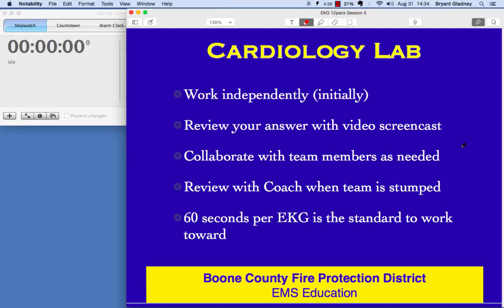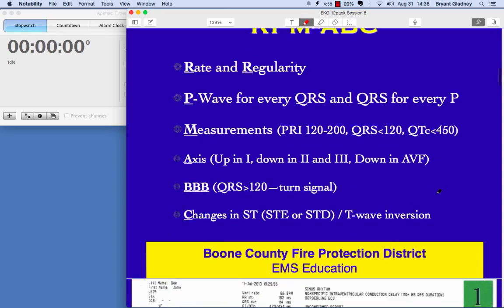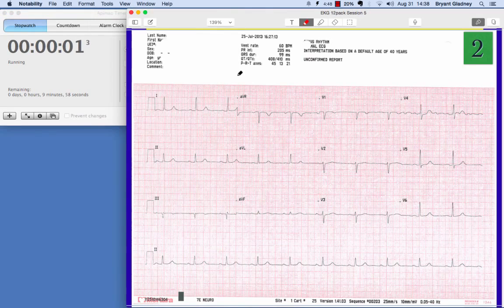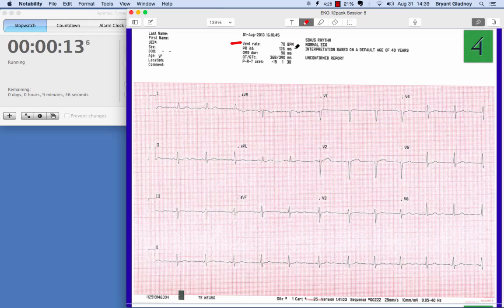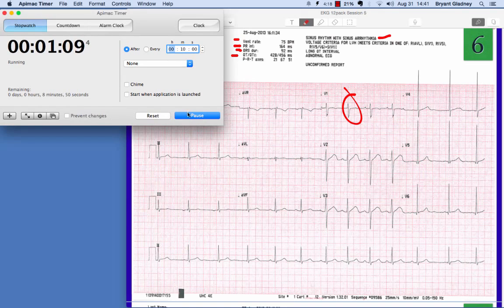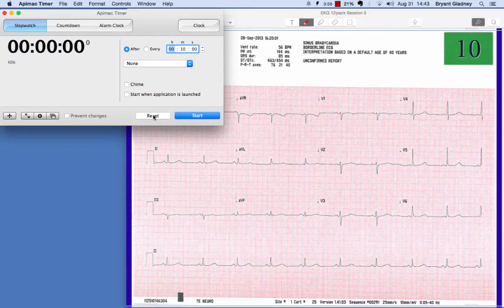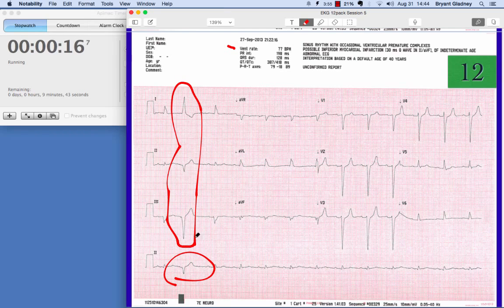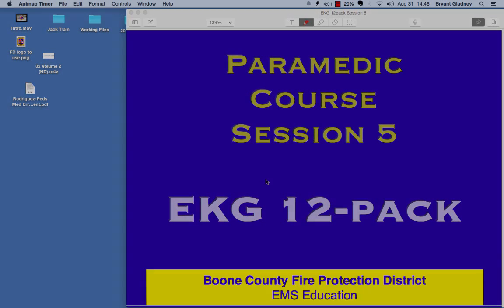EKG 12pack Session 5